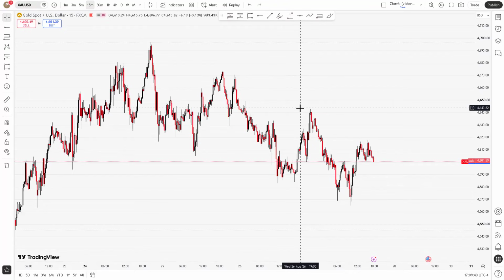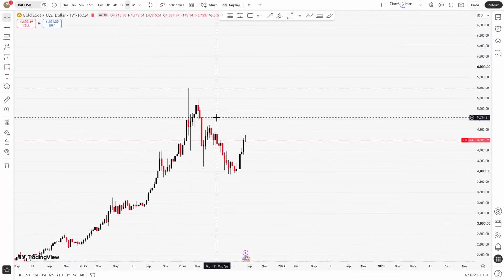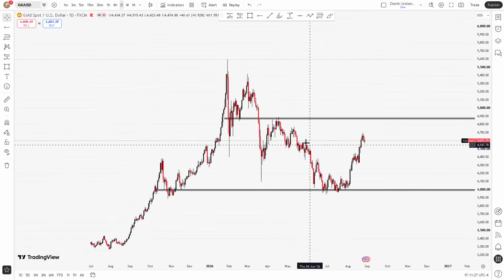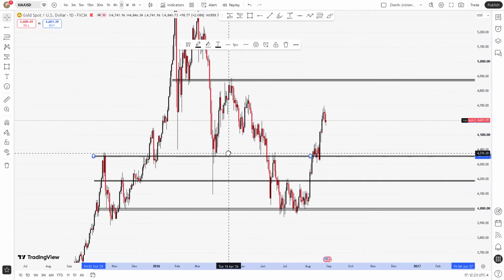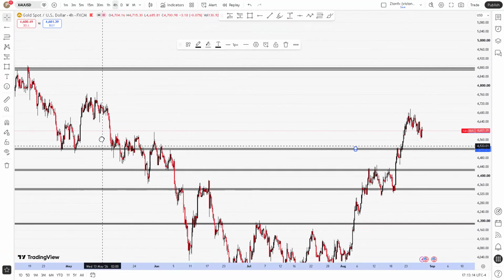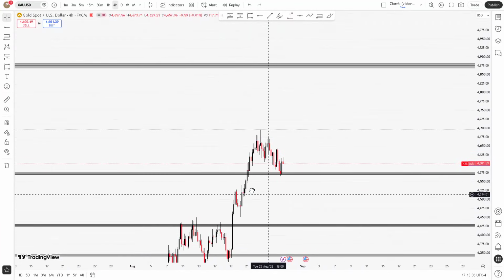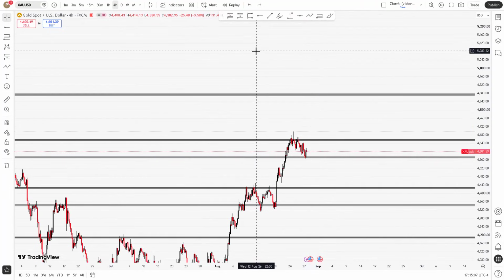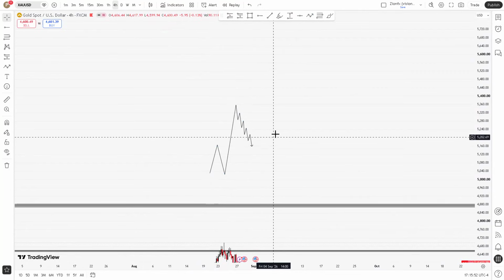THE ONLY VIDEO YOU NEED TO WATCH TO UNDERSTAND TOP DOWN ANALYSIS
Join telegram channel free XAUUSD signal

📊 TOP-DOWN ANALYSIS | Forex Trading
In this video, I’ll show you how to use Top-Down Analysis to read the market from the higher timeframes down to the lower timeframes, identify market direction, find key levels, and improve your trade entries.
🎯 In this video, you’ll learn:
• Market structure & trend
• Key support & resistance levels
• Lower timeframe entries
• Risk management
Watch until the end and start analyzing the market like a more disciplined trader. 🔥📈